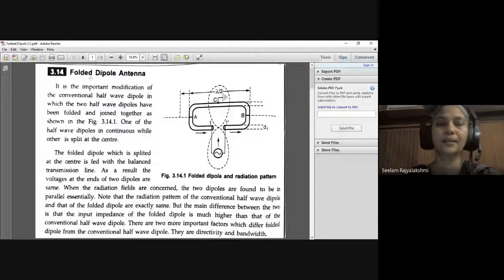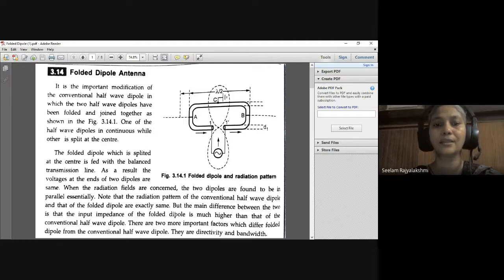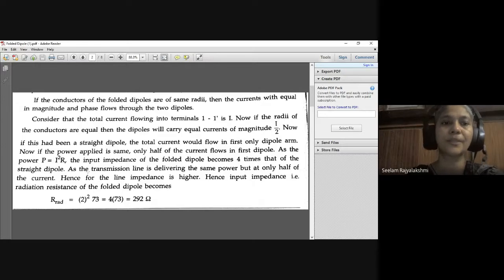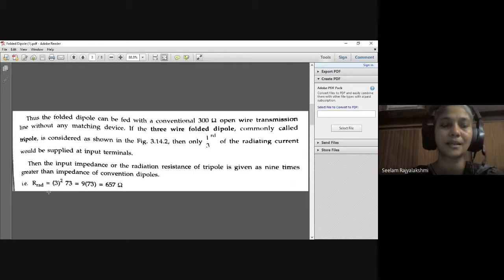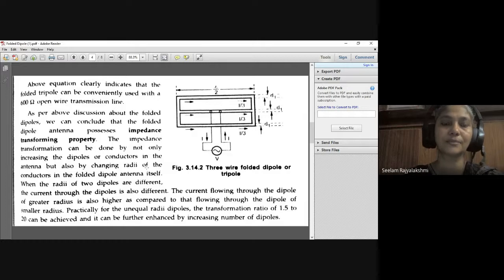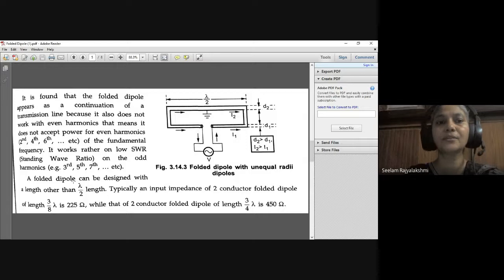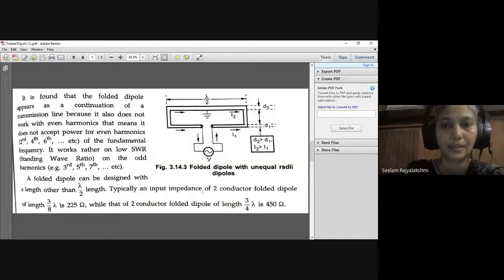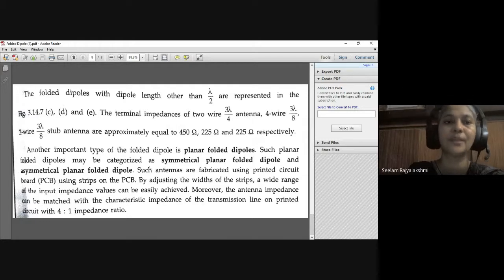Folded Dipole antenna